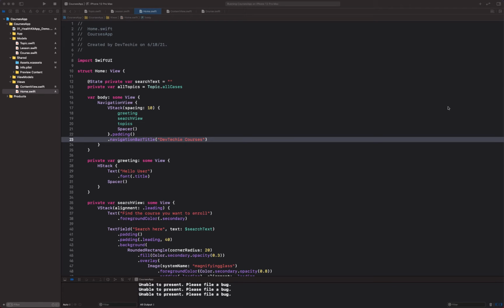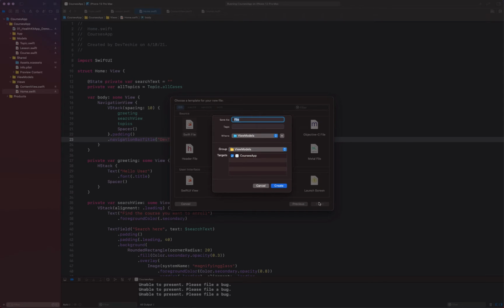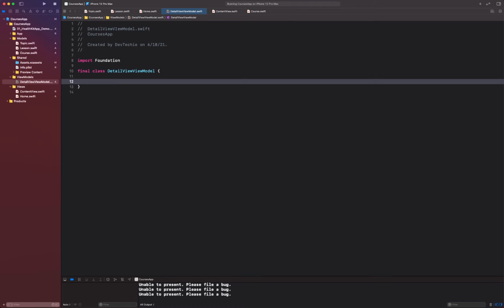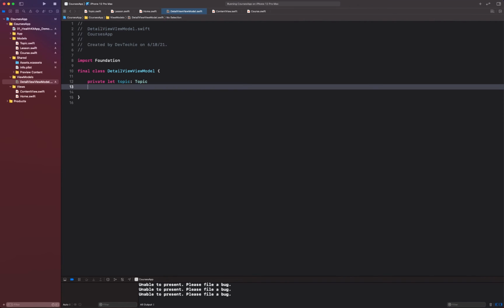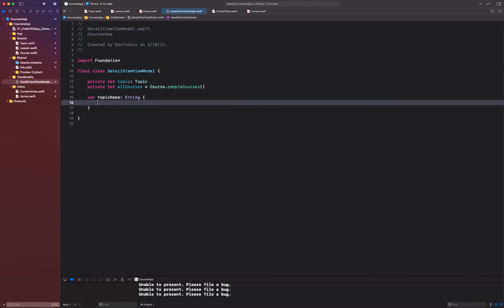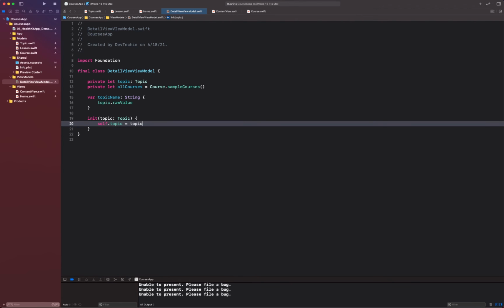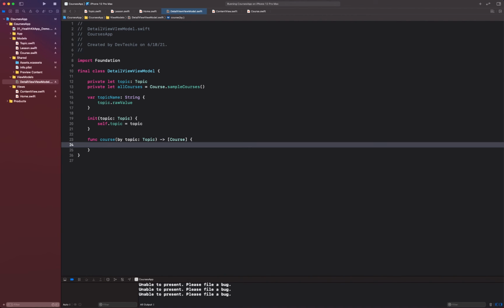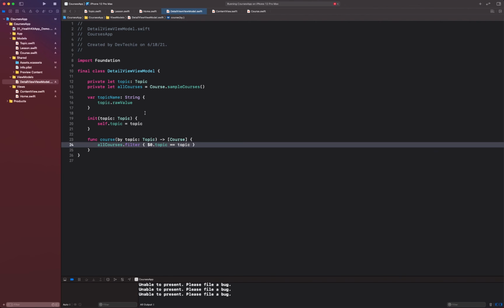DevTechie Courses App SwiftUI: 07/11 DetailView ViewModel